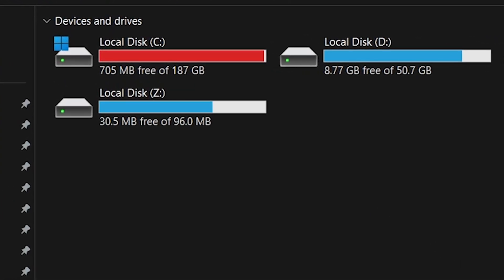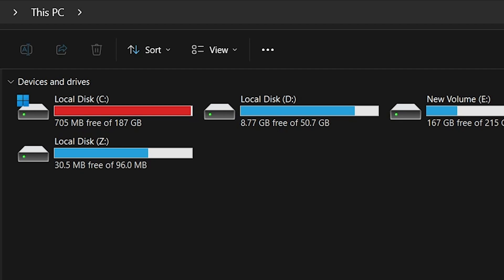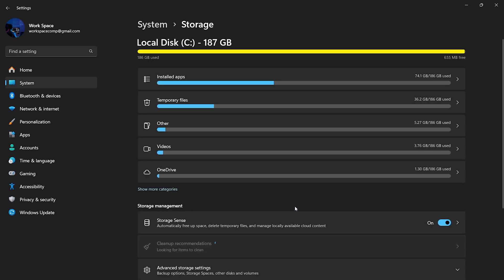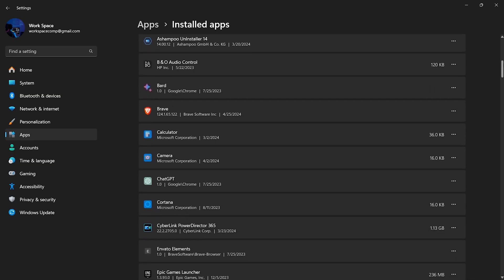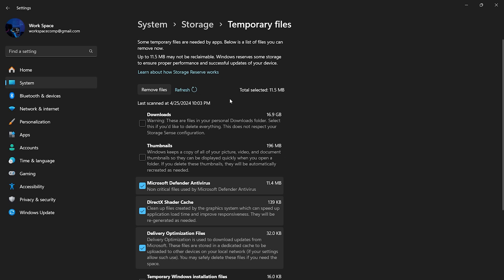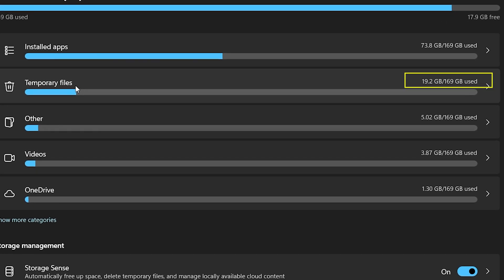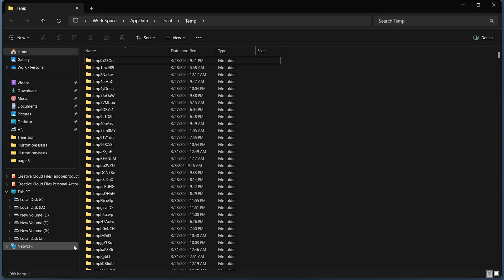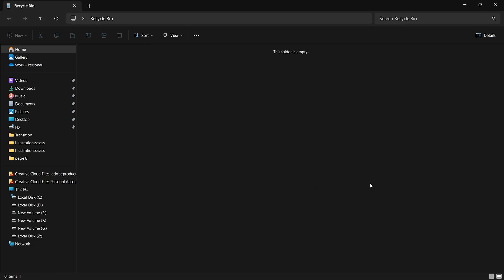How to Fix C Drive Full and Out of Space in Windows 11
Are you facing the frustrating issue of your C drive getting full without reason in Windows 11? Worry not! In this step-by-step tutorial, we'll guide you on how to fix low space on a C drive effortlessly.
It's a common scenario for Windows users to encounter the dreaded "C drive full" notification, even when they haven't intentionally stored large files or programs. This tutorial addresses this concern, providing practical solutions to free up drive space in Windows 11.
First, we'll delve into the root causes behind the C drive getting full for no reason. Understanding these triggers is crucial for implementing effective fixes. Whether it's temporary files, system updates, or unnecessary applications, we'll help you identify and eliminate the culprits eating up your disk space.
Next, we'll explore various strategies to tackle the issue head-on. From utilizing built-in Windows tools like Disk Cleanup and Storage Sense to third-party software options, we'll cover multiple approaches suited to your preferences and expertise level.
By the end of this comprehensive tutorial, you'll gain valuable insights into managing disk space effectively on Windows 11, empowering you to troubleshoot the "C drive full" dilemma with confidence.
Don't let a cluttered C drive slow down your Windows 11 experience. Watch this tutorial now and reclaim valuable disk space hassle-free!